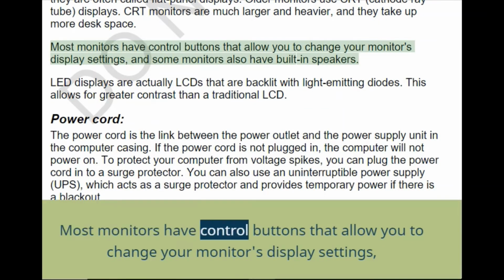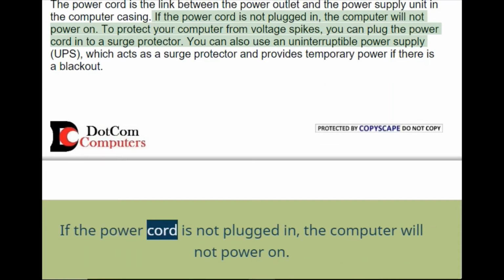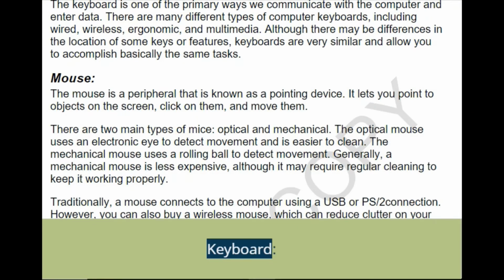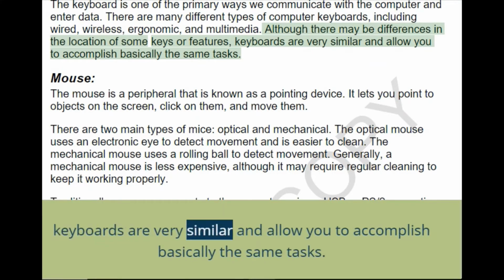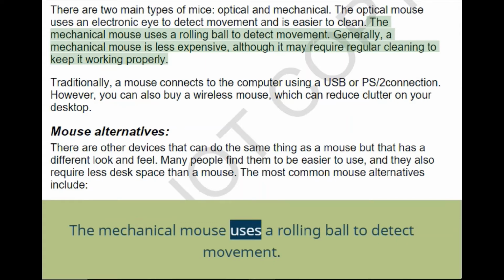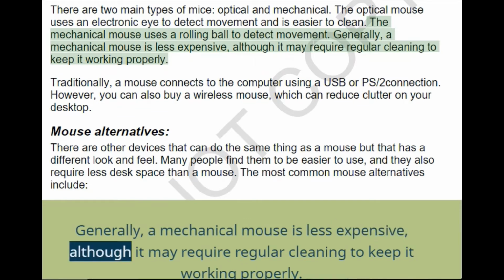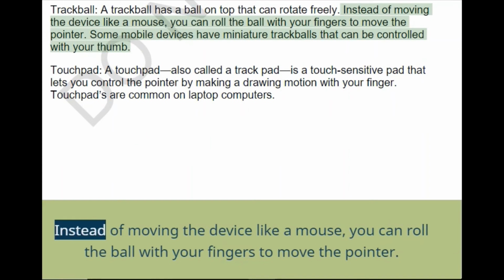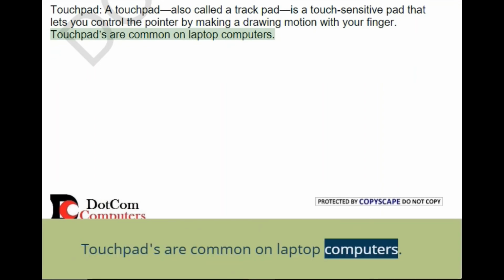05 Basic Parts of a Computer